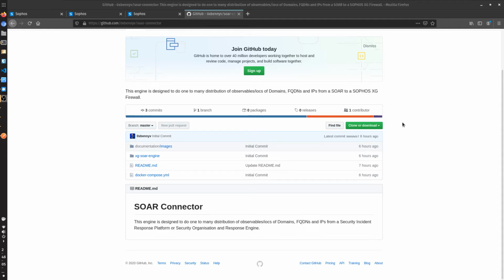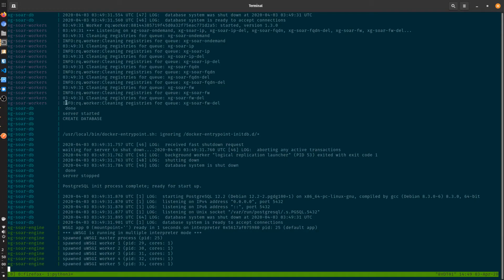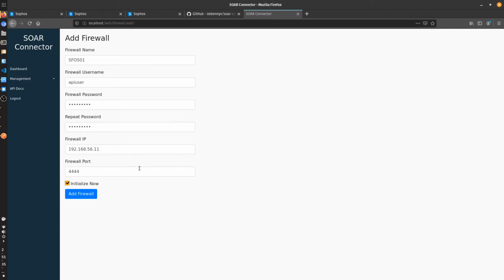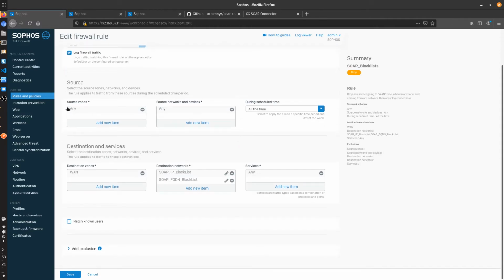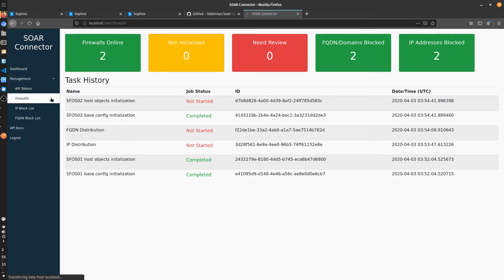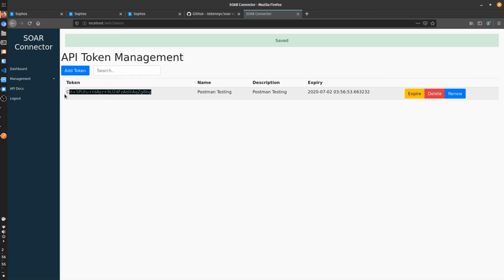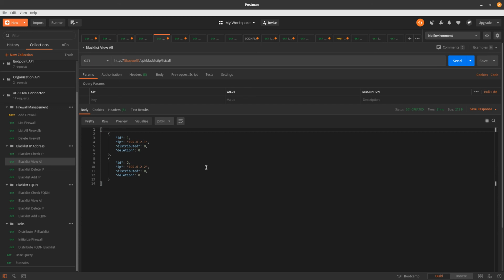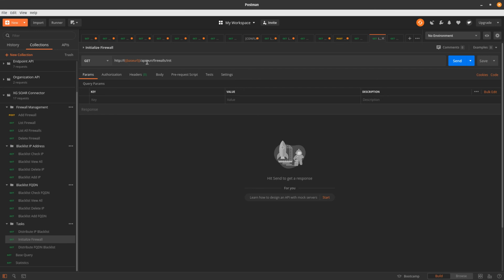SOPHOS XG Firewall SOAR Connector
The XG Firewall SOAR Connector is a tool I've created to do one to many distribution of observables/IOCs to SOPHOS XG Firewalls. Providing a single restful endpoint to handle the distribution.